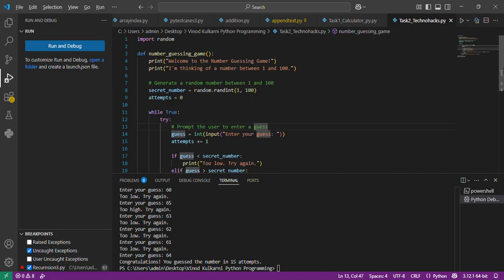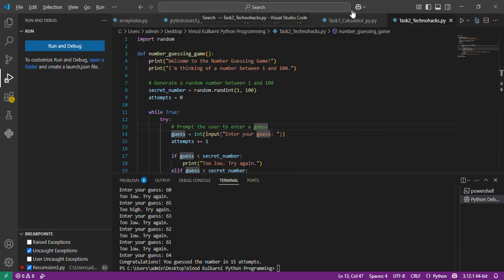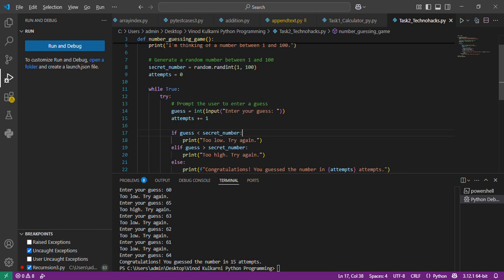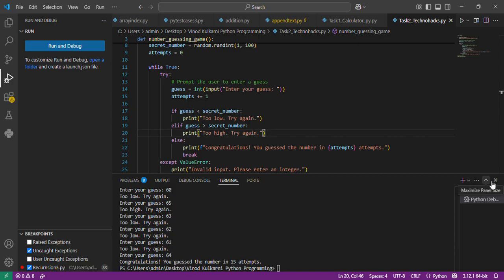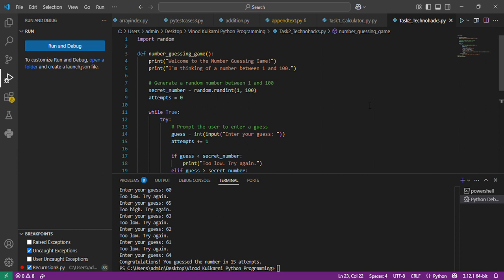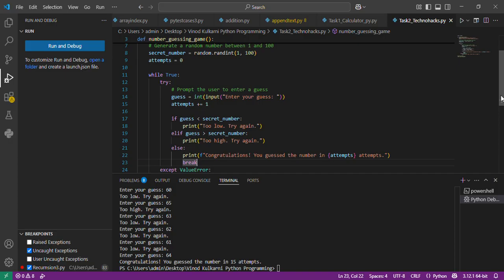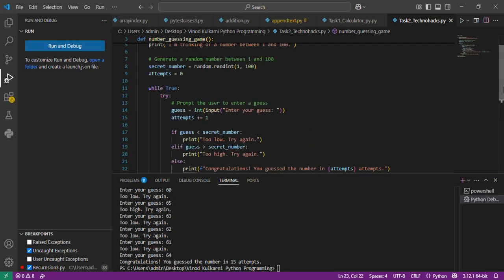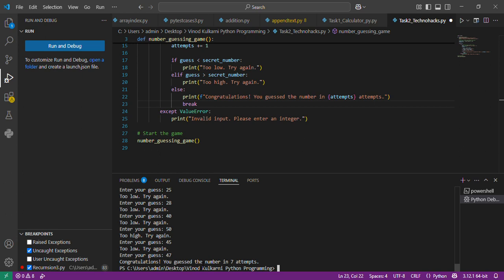Task2 Technohacks py Visual Studio Code 2025 04 29 00 56 46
Hello Everyone,
This is Second Task for the 1 Month Python Development Program and this Task is Number Testing. I am Uploading This Video as a Part of Completion of my Techno Hacks Internship.